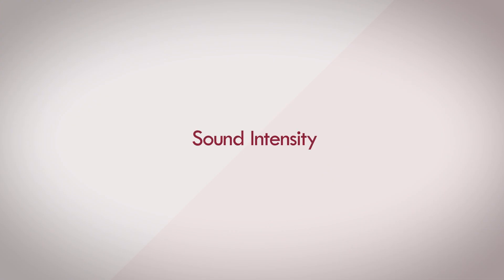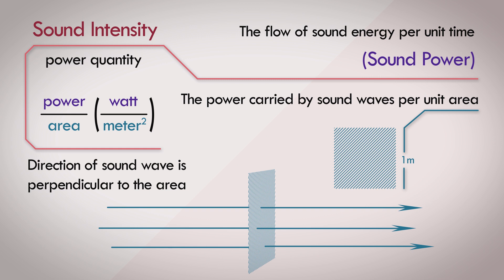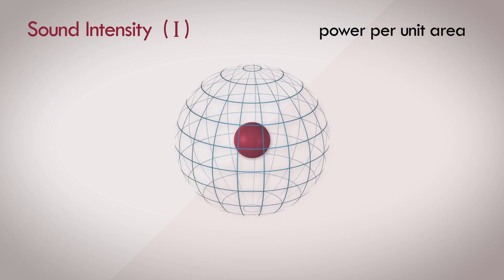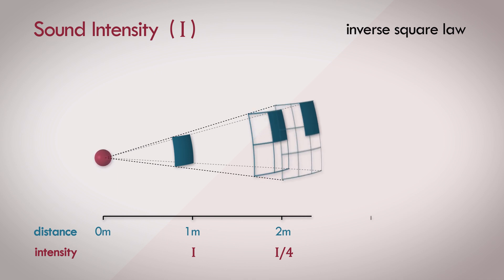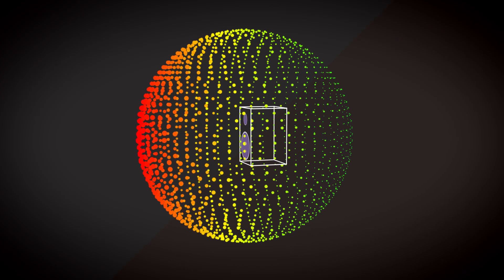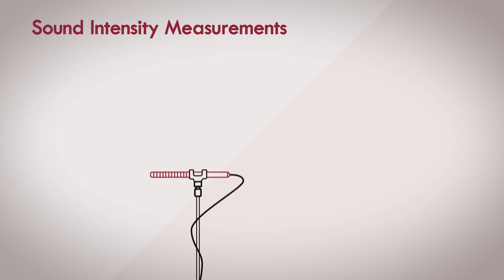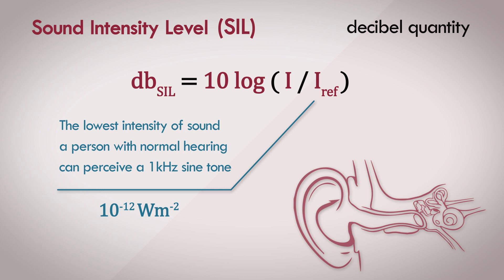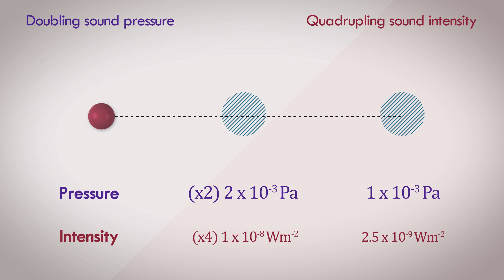5. Sound Intensity - Loudness and Level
We'll look at sound intensity as the last of the sound measurement metrics in the physical domain and compare it to sound power and sound pressure. The real advantage of sound intensity is its property of directionality, and we'll see how the spatial location of sound sources can be isolated with sound intensity using heat maps. Finally, we'll take a look at the decibel unit of sound intensity level and where its usefulness lies.

Content:

00:00 Sound Intensity
03:40 Inverse Square Law
04:55 Directionality
07:42 Measurements
08:20 Decibel quantity

In this module on Loudness and Level we'll delve into how our sense of loudness is different for different frequencies and all the nuances associated with hearing. We'll look at level, and the technical ways of measuring and calculating the amplitude of signals. And finally we’ll look at a new way of measuring loudness that’s all the rage at the moment, the Loudness unit. It has redefined the standard used in streaming and broadcast, and promises to bring an end to the age of super compressed audio and the so-called loudness war.